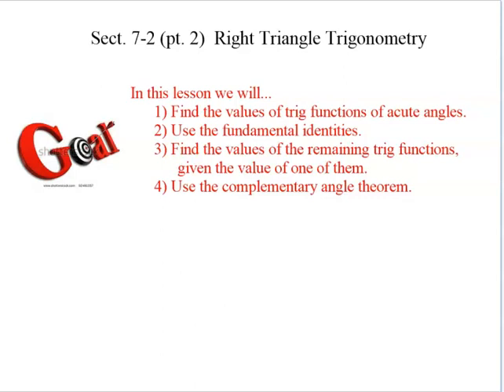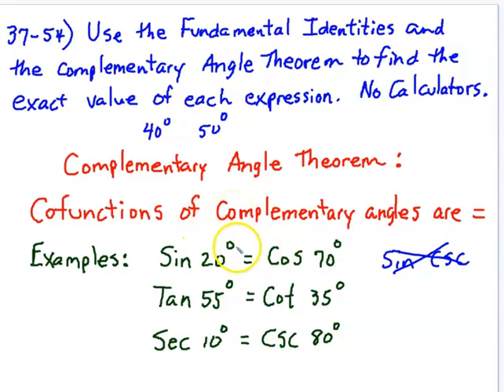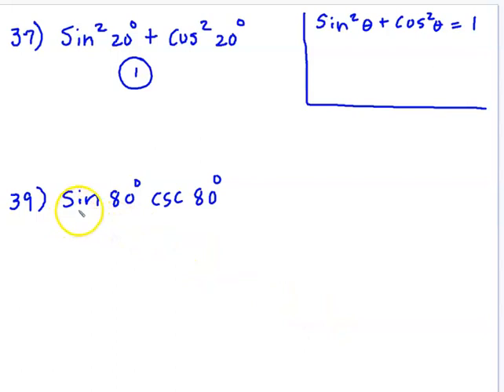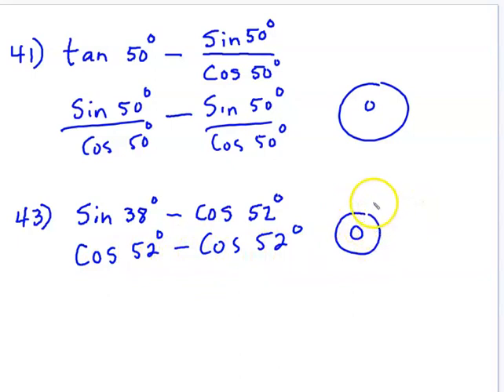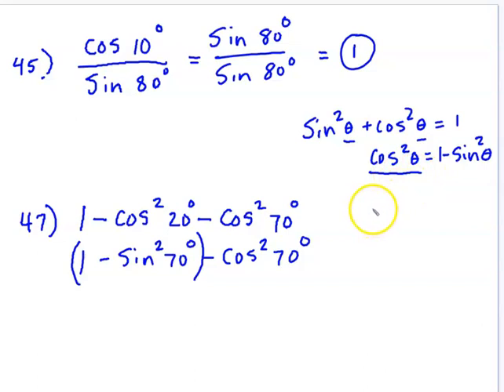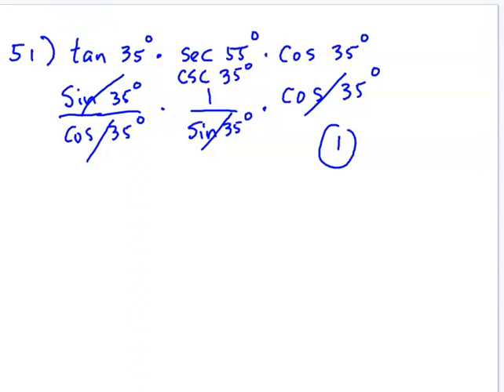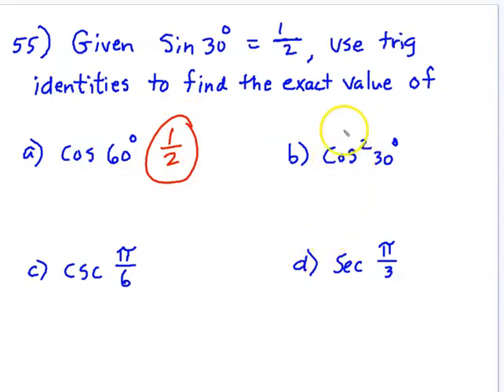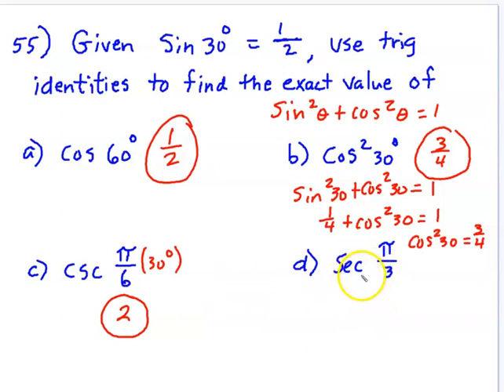Alg 3 Lesson 7 2 pt 2 notes